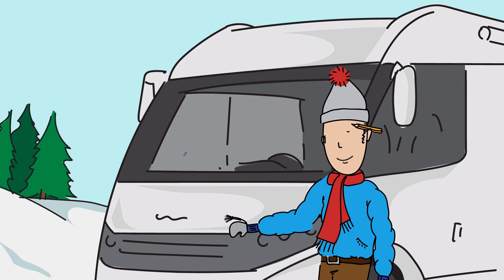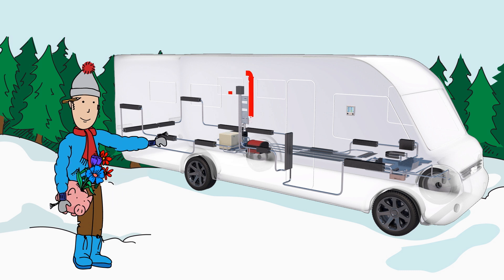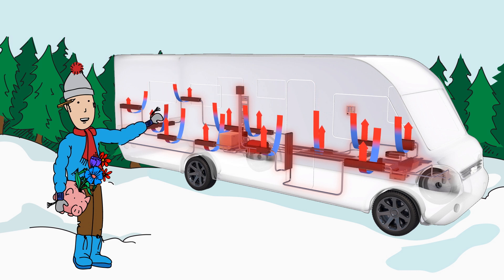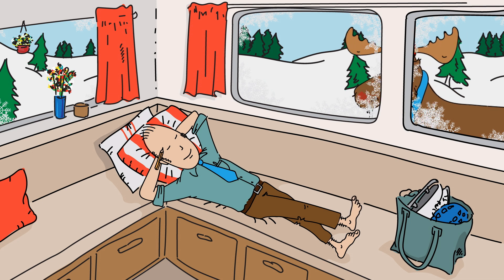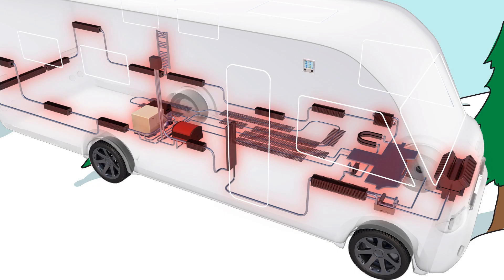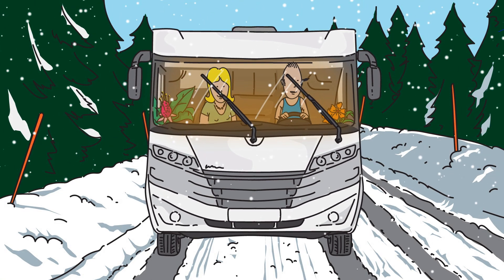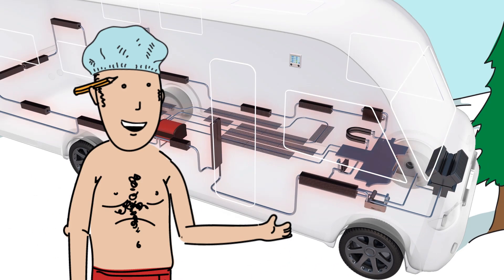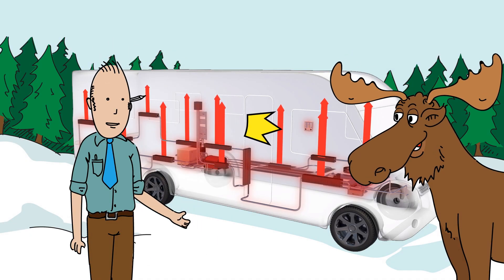Alde Heat Exchanger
For motorhome owners and want to know how the engine heat exchanger works with your Alde Heating System.